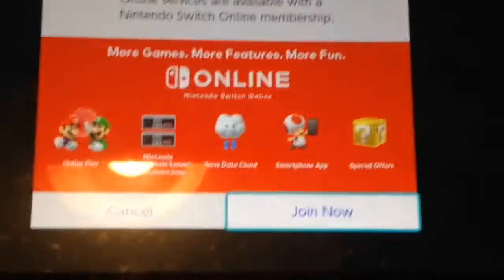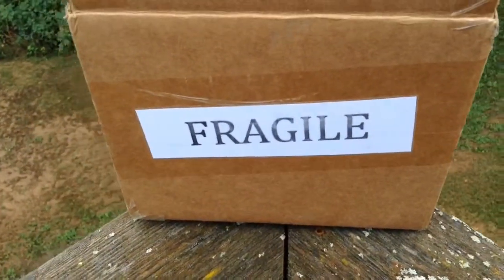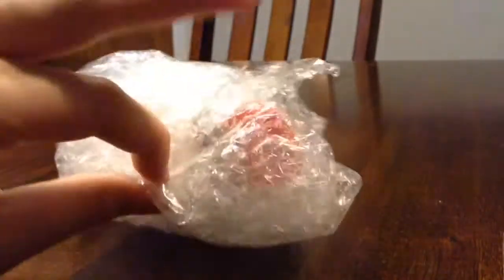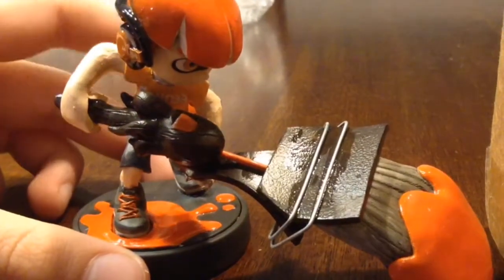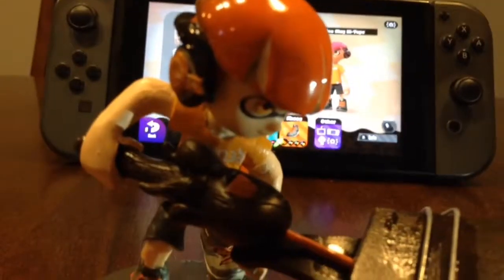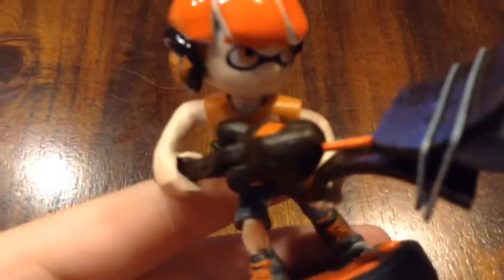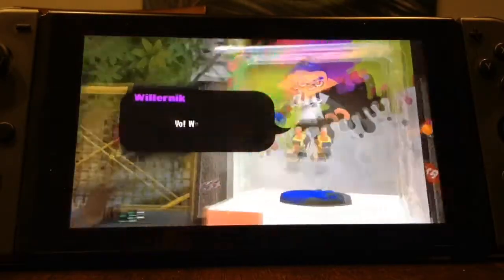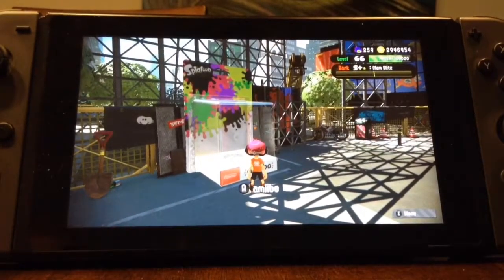Da best Amiibo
Is gud